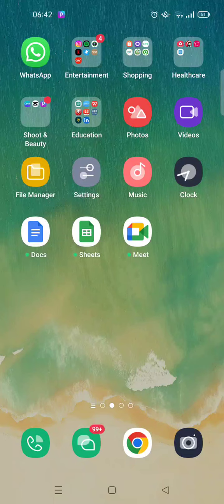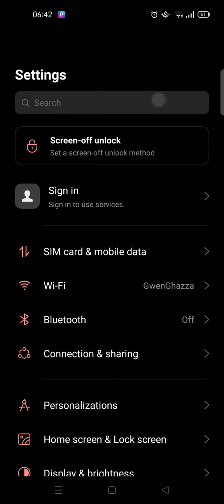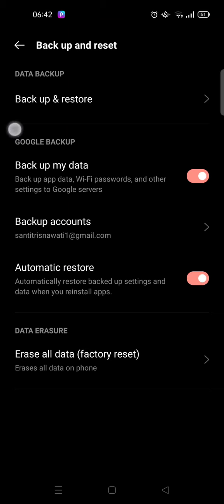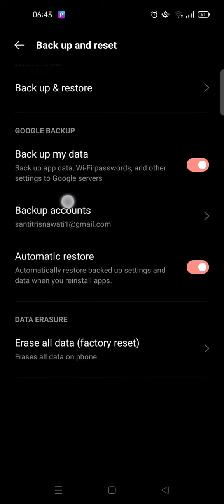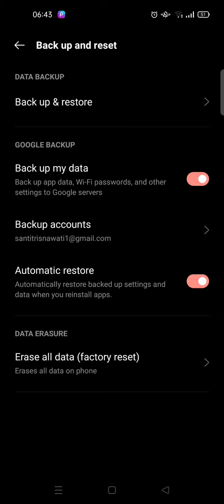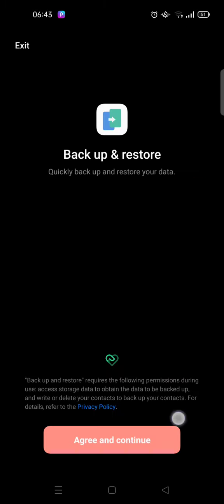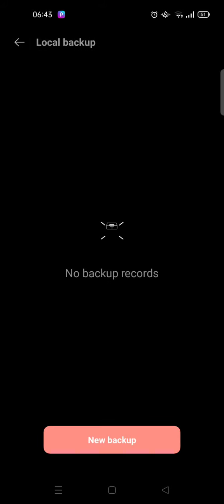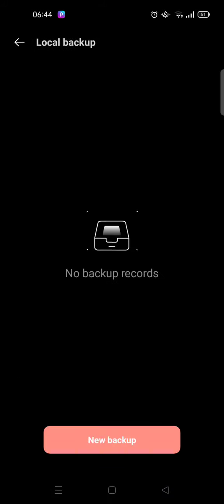How to Backup Android Phone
Here is how to backup your Android phone